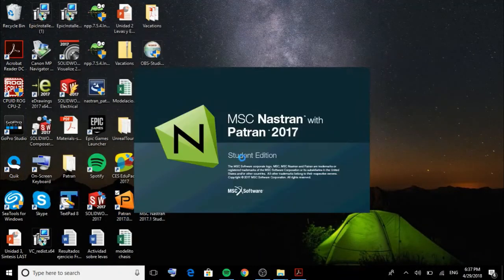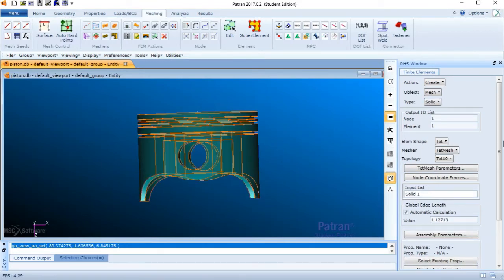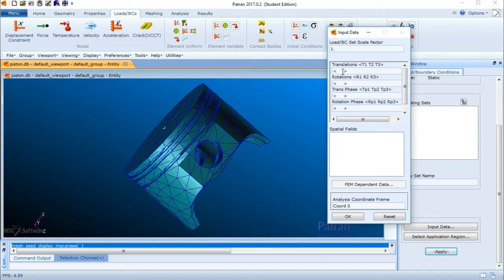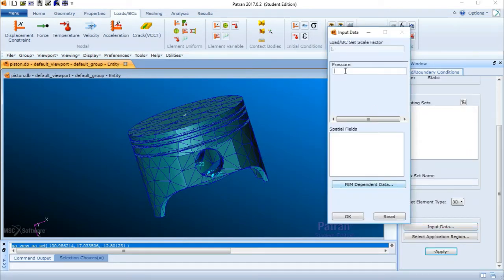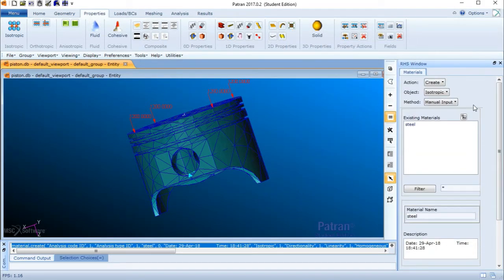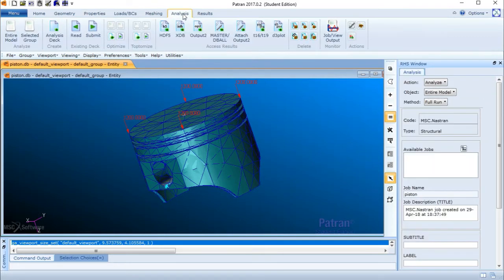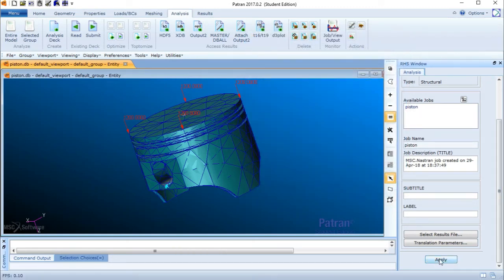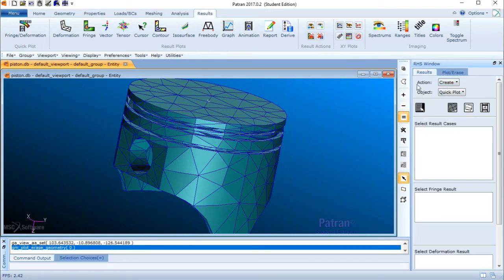PATRAN WORKSHOP 1 PISTON HEAD ANALYSIS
Guided tutorial for PAT301 Workshop 1 by 6th semester Mechanical Engineering students at CETYS University.
Team #5 - Group 5 pm to 7 pm